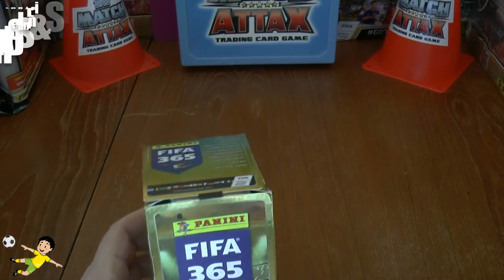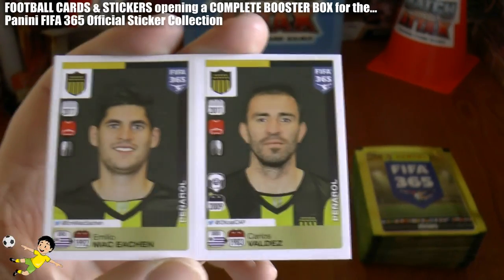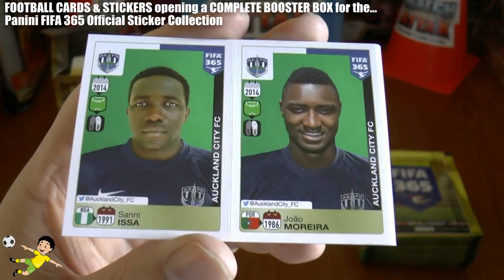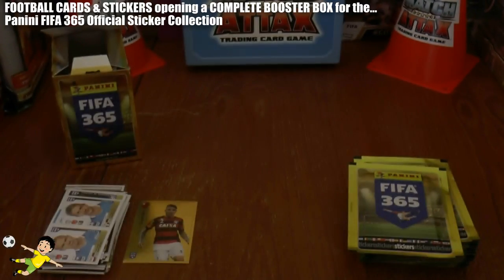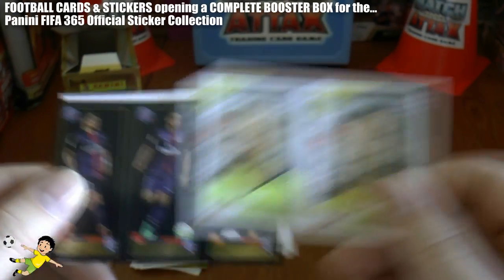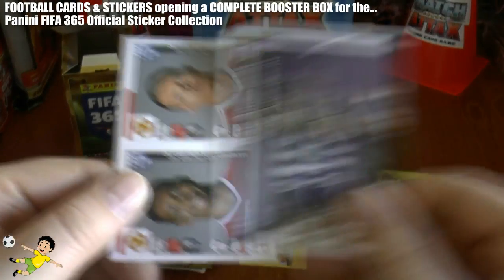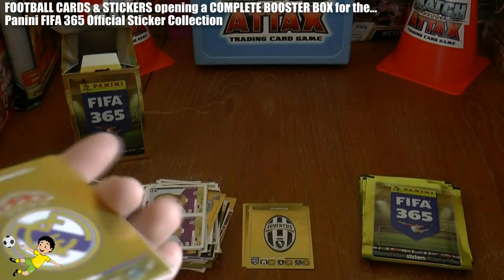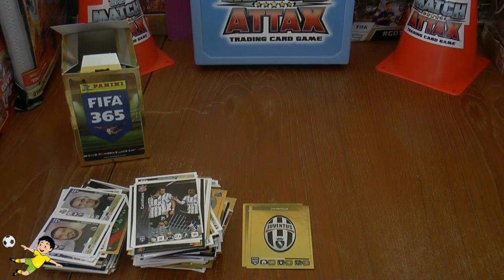UNBOXING BOOSTER BOX (50 PACKS!) ⚽️ Panini FIFA 365 Official 2016 Sticker Collection ⚽️ UK EDITION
Here we open a COMPLETE BOOSTER BOX of 50 PACKS for the PANINI FIFA 365 OFFICIAL 2016 STICKER COLLECTION (UK Edition)...Enjoy!